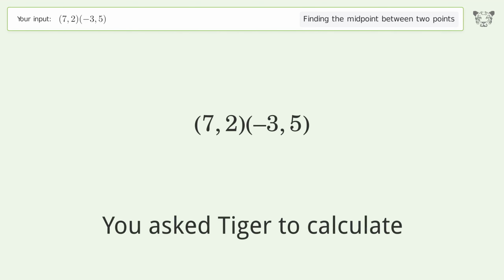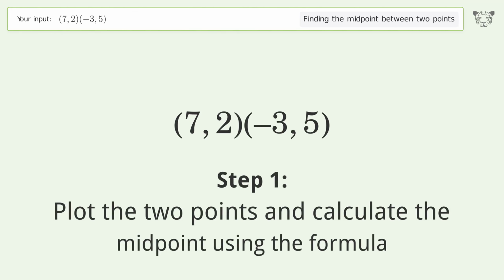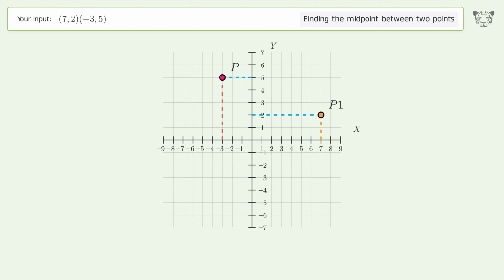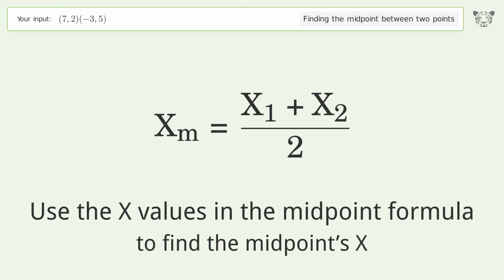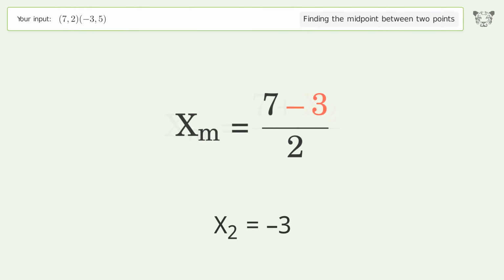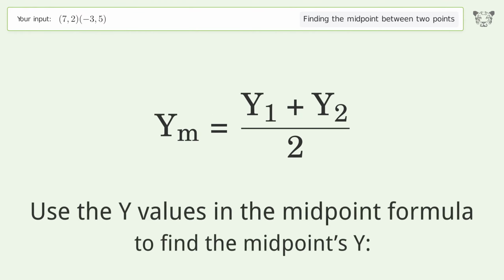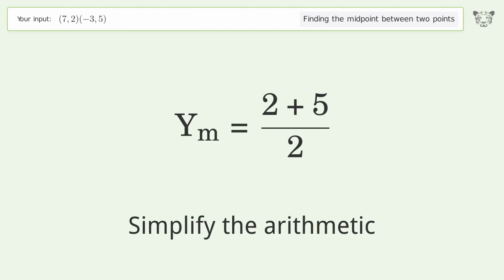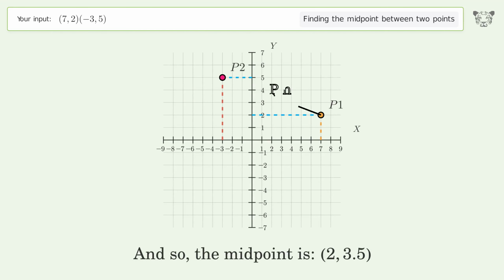Find the midpoint between two points p1 (7,2) and p2 (-3,5): Step-by-Step Video Solution